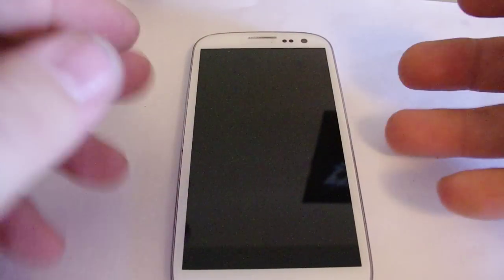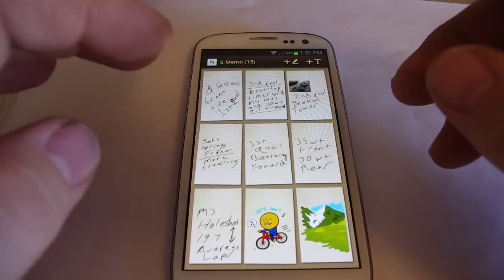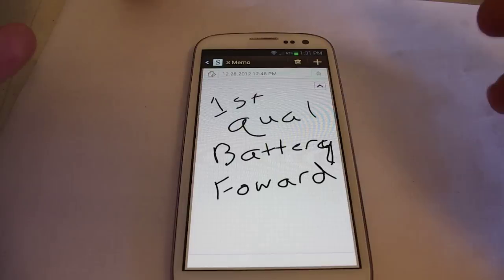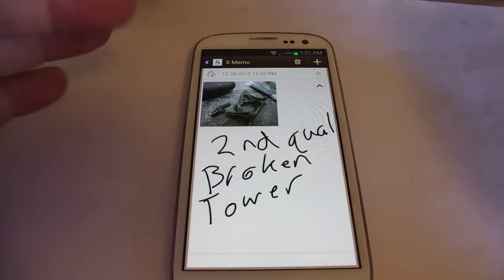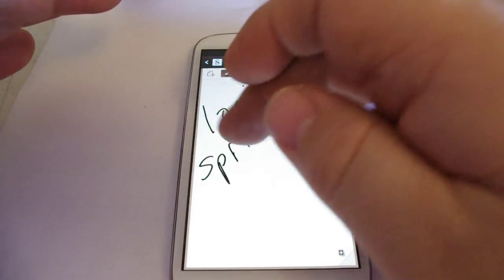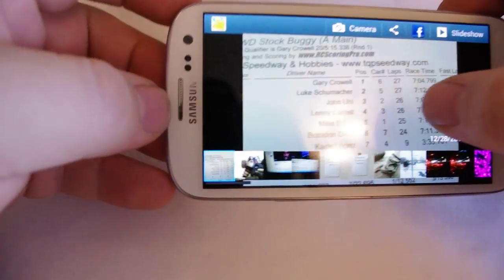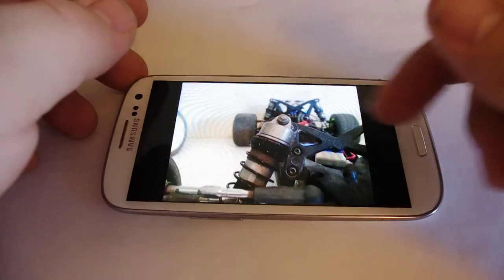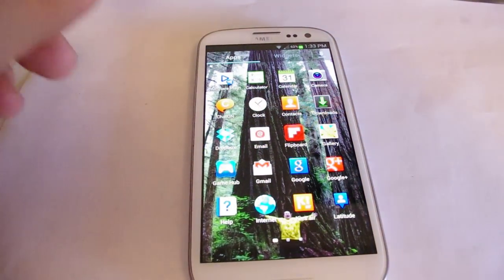Setup your rc car using your cell phone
A few ideas you can use to remember setups and remember other driver setups using a cell phone, everyone has one.